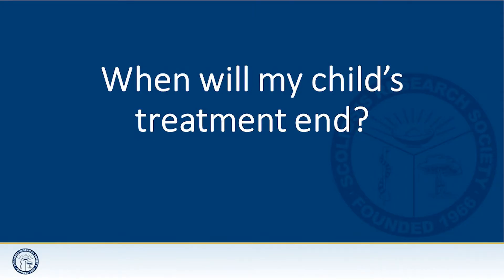SRS Patient Video: Definitive Spinal Fusion - Nigel Price, MD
- What is a definitive spinal fusion and how does it work in EOS?
- If my child has a definitive fusion does that mean they will never need another surgery?
- When will my child’s treatment end?